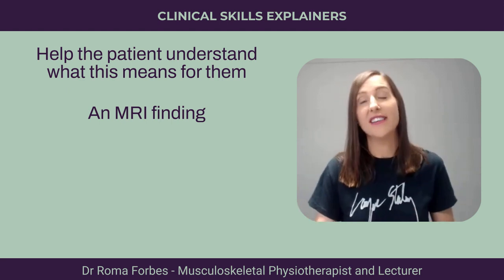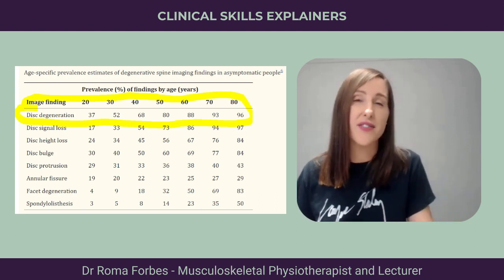How do I explain disc degeneration?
Often patients come with an imaging finding of "disc degeneration". This video talks through how we can navigate this term with our patients. Here is the link to "how to explain non-specific low back pain", referred to during the video